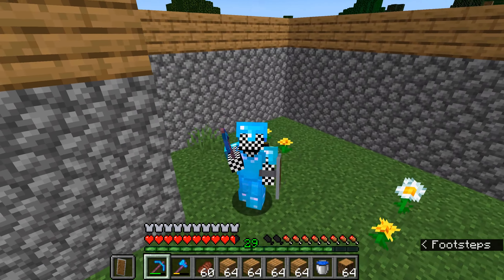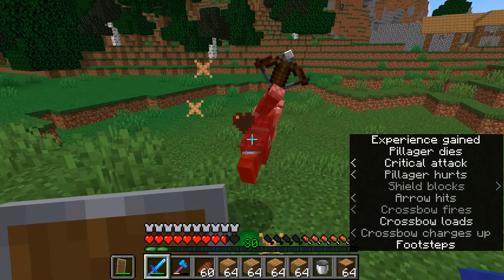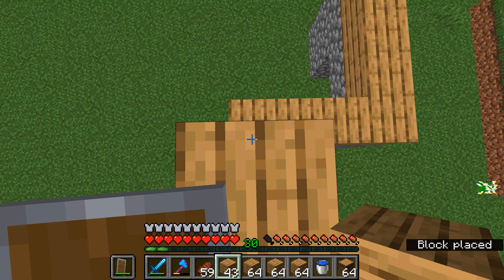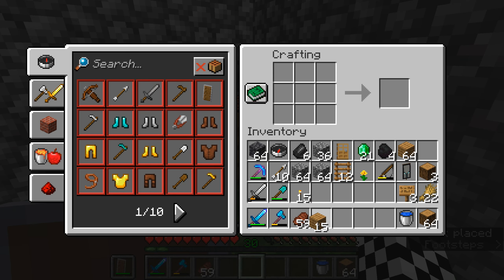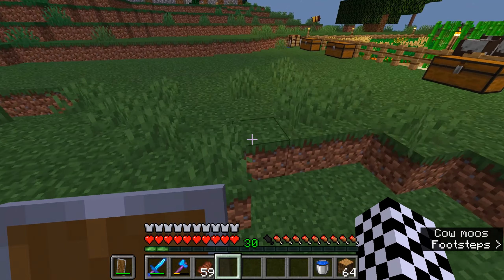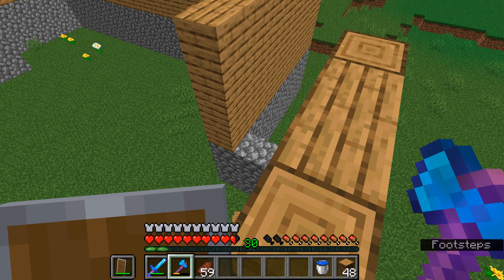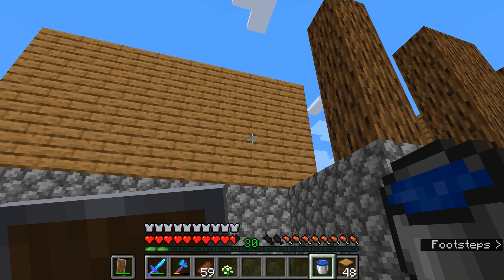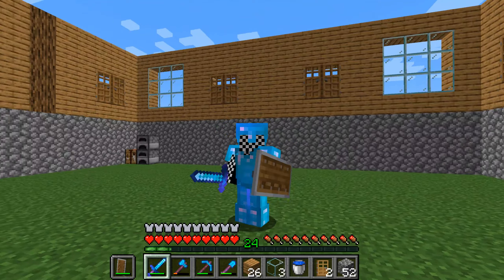Minecraft: Building An OG House! (Ep.8)